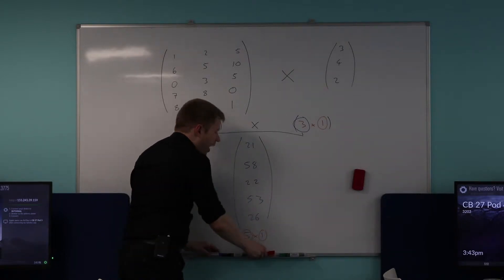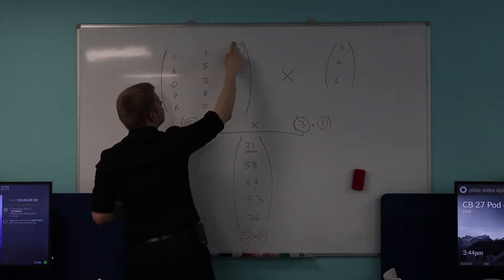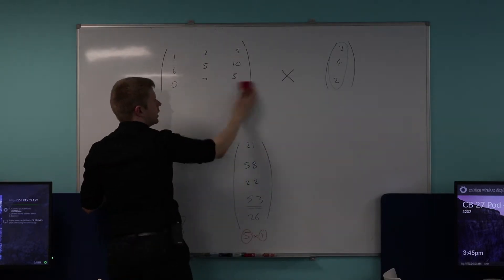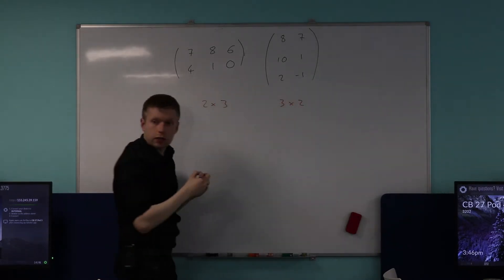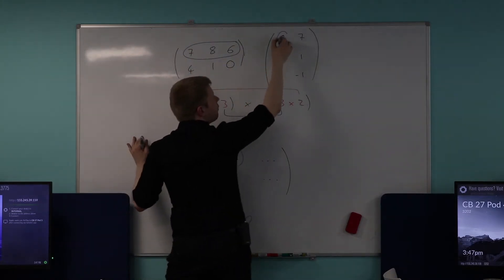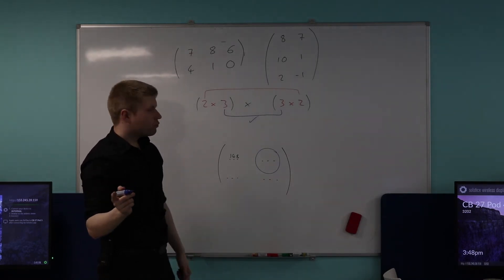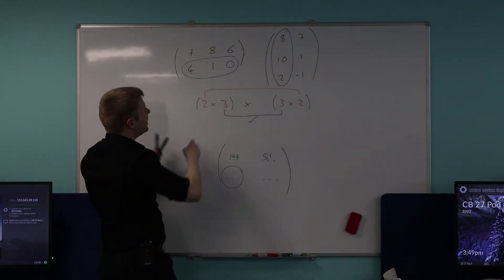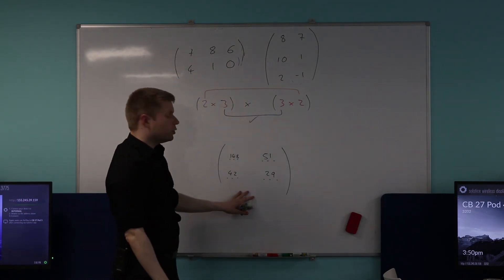Introduction to Matrices (3 of 3: Multiplication of Matrices)